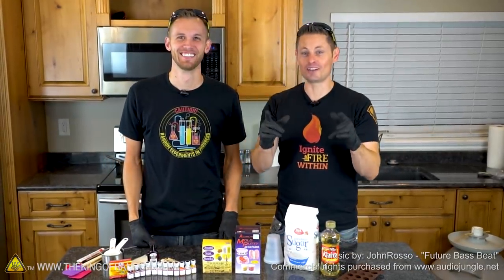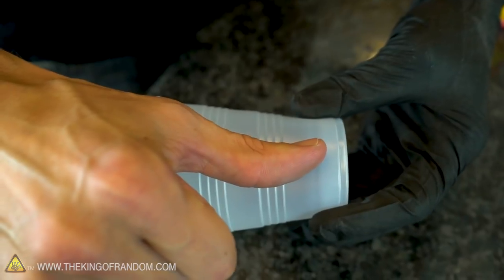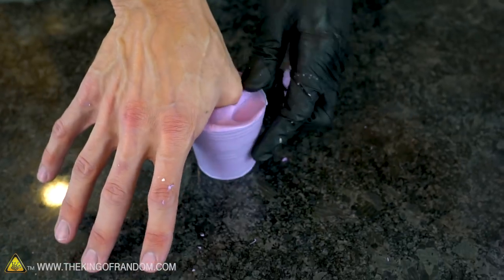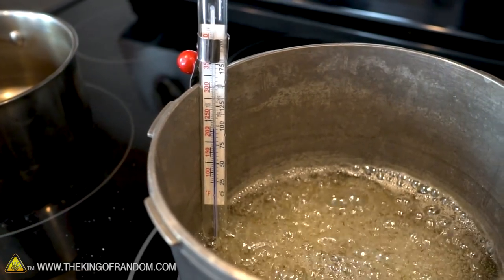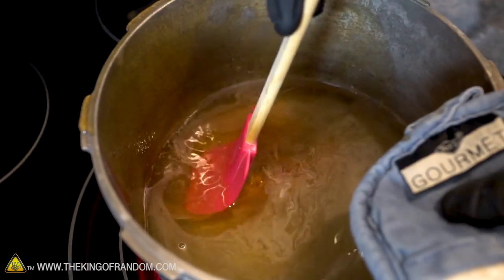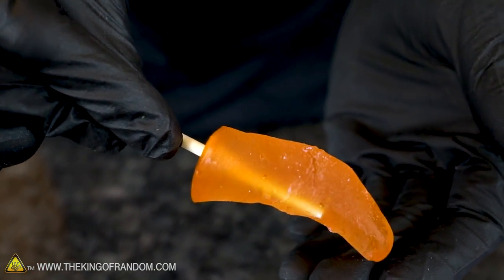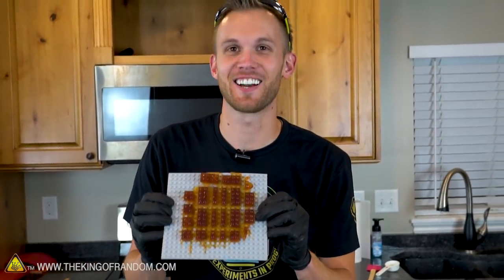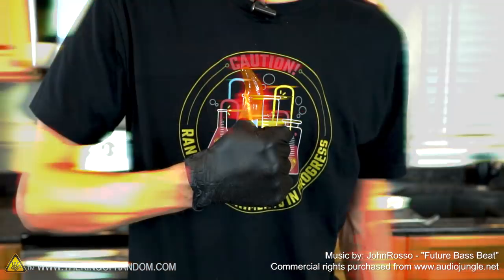DIY THUMB Suckers (Suck your thumb and like it)! TKOR Takes a Dip At A Hard Candy Experiment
Hey mom, it turns out I CAN suck my thumb! Today Nate shows us how to make a mold of our thumbs and turn them into delicious hard candy suckers. Wondering how to make a DIY hard candy thumb sucker? Or maybe a unique homemade candy project for Halloween or kids party? In this video, King of Random shows us how to cast a thumb out of hard candy.

This clever homemade candy project is great for those wanting to know how to make killer candy decorations. Also works for: hard candy experiments, DIY candy, DIY thumb sucker, how to make hard candy, how to mold body parts, easy project for kids, candy fingers, family friendly projects, proto putty experiment, and more.

If you’re looking to try something new or an activity such as: Halloween desserts, fun for kids project, candy thumb recipe, a creative Halloween idea, or King Of Random candy experiment...watch the video to learn more. This is a perfect weekend project to do with the entire family.

Mold Putty
Candy Flavoring
Candy Thermometer

✌️👑 RANDOM NATION: TRANSLATE this video and you'll GET CREDIT!